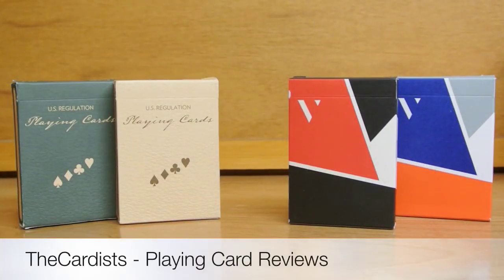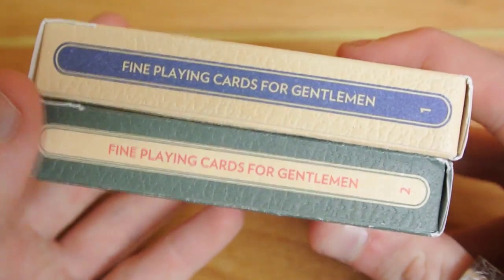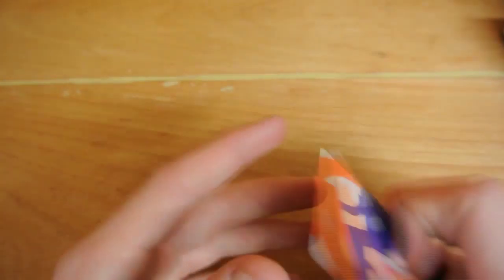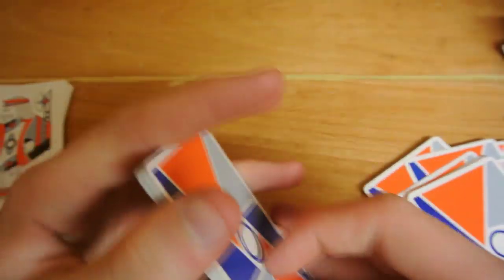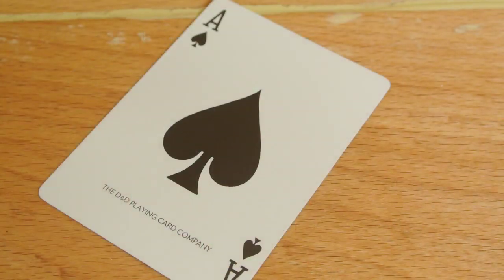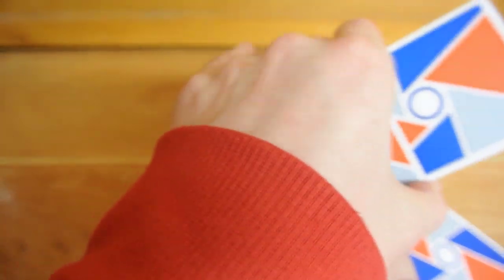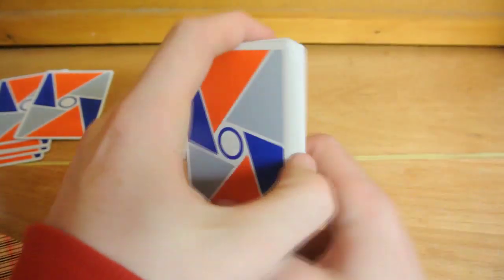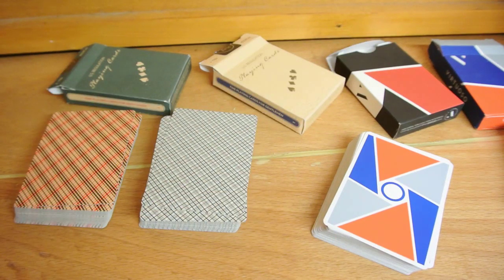Deck War - Virtuoso VS Vintage Plaid [HD]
If you have a minute to spare why not fill in my survey to make the channel better would be much appreciated